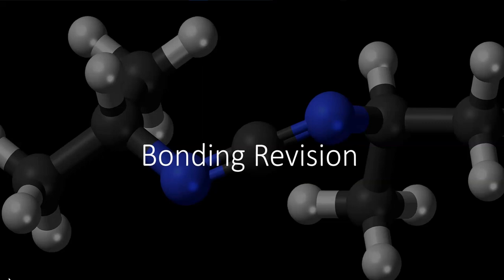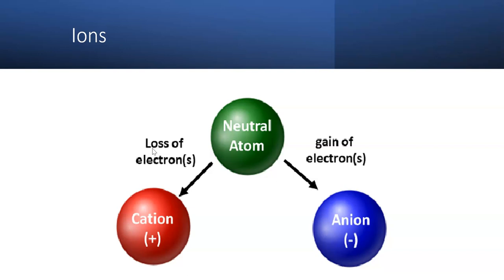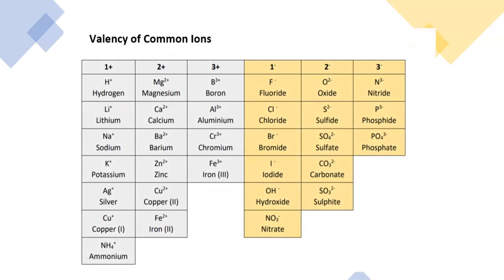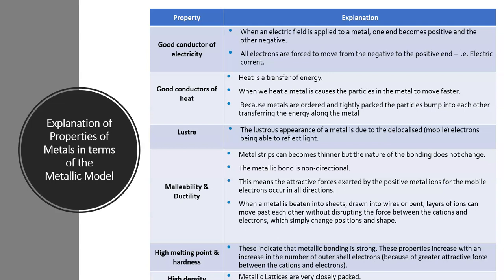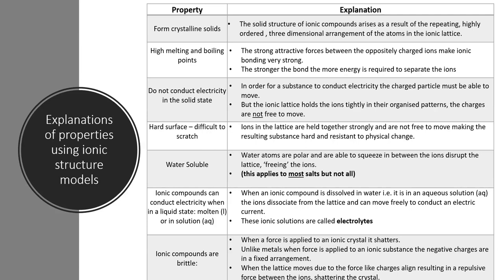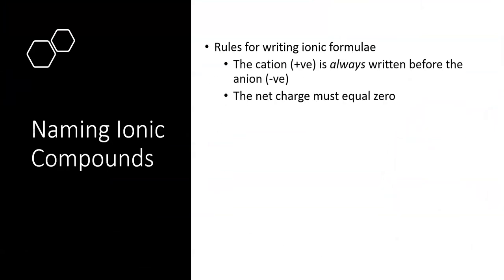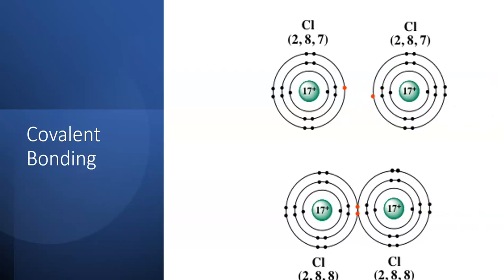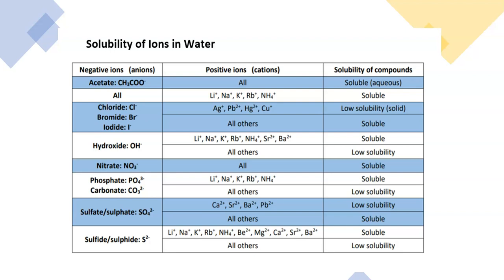The Three Types of Bonding